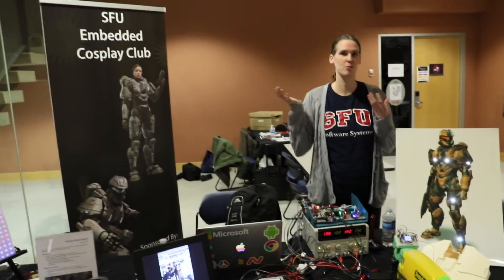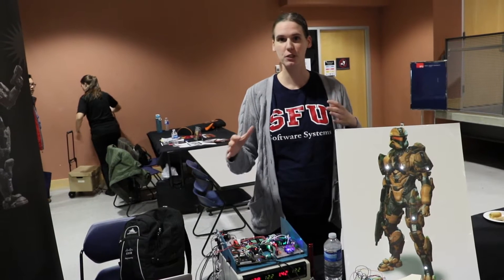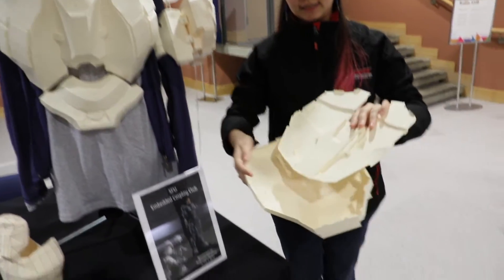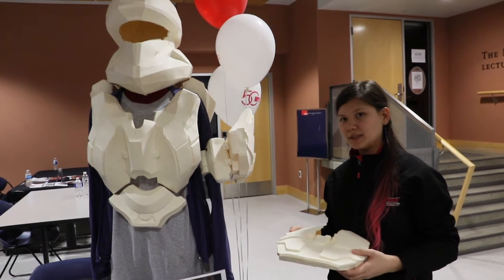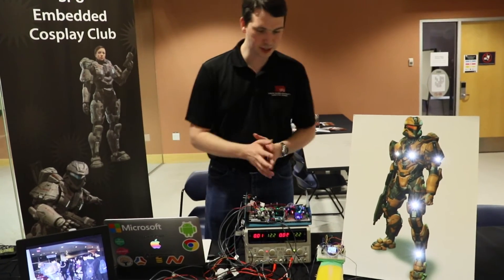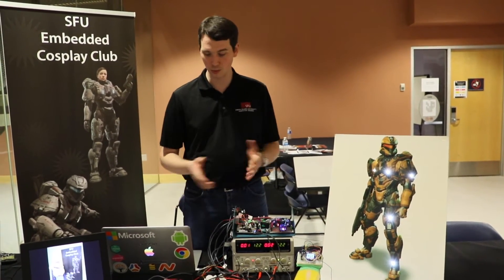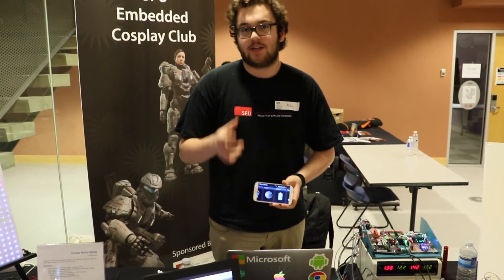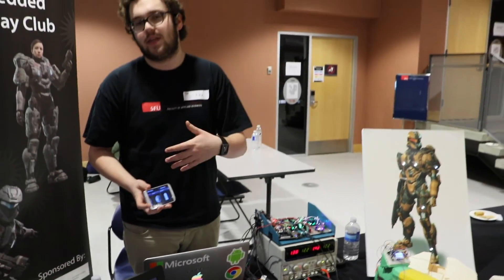Project Spartan: SFU Embedded Cosplay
A brief tour of our work on building a cosplay suit for the game Halo. The suit will include embedded electronics to cool the user, control lights and sounds, and interact with the world.